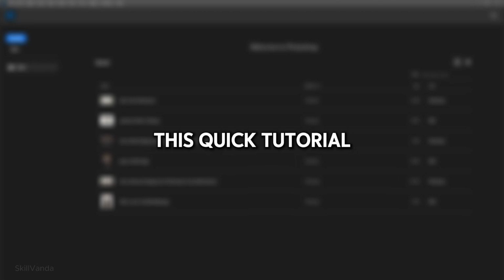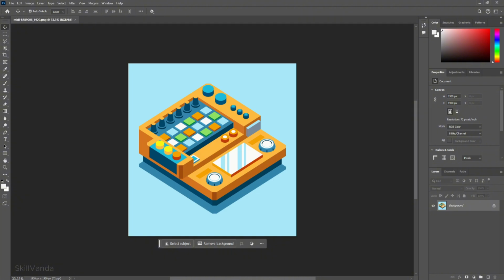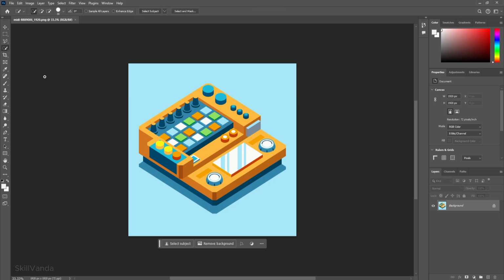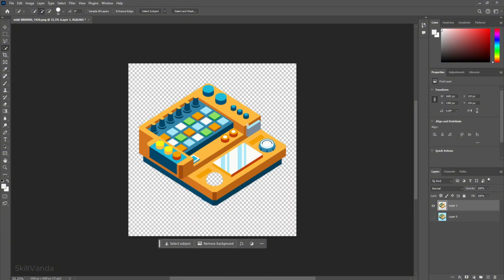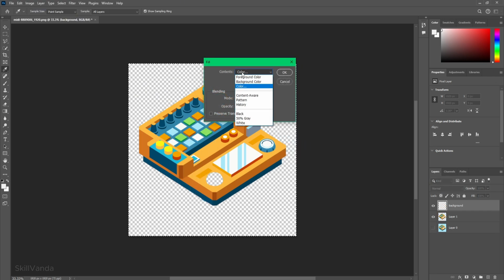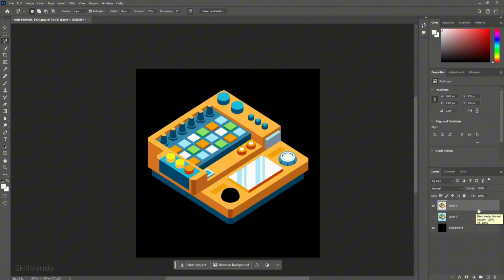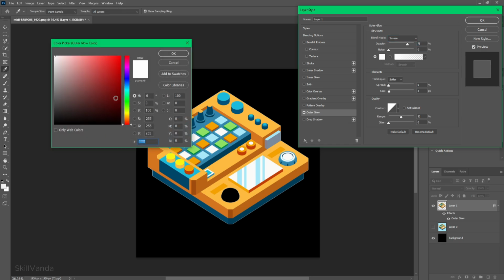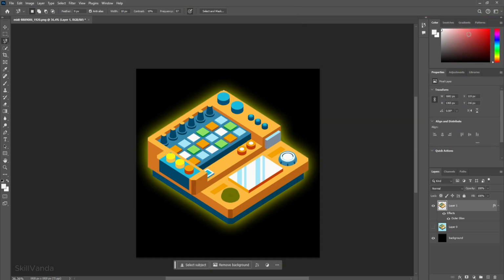How to Create a Glow Effect in Photoshop (Easy & Quick Tutorial)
Want to add a glowing effect to your images in Photoshop? In this easy and quick tutorial, I’ll show you step by step how to create a glow effect using simple techniques. Whether you’re working on text, objects, or portraits, this method will give your design a professional and eye-catching look.

📌 In this tutorial, you’ll learn:
✔ How to add a glow effect in Photoshop
✔ How to customize colors and intensity for the best results